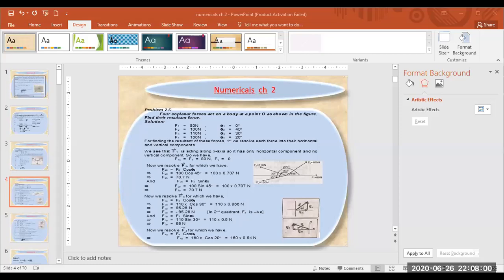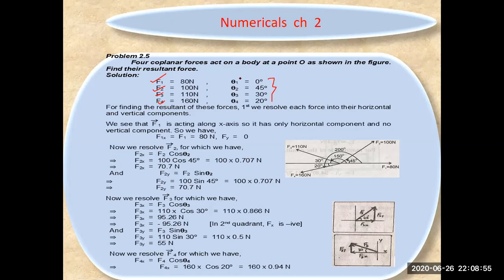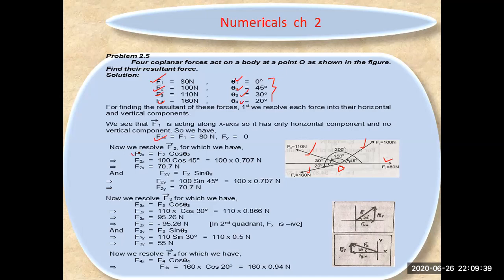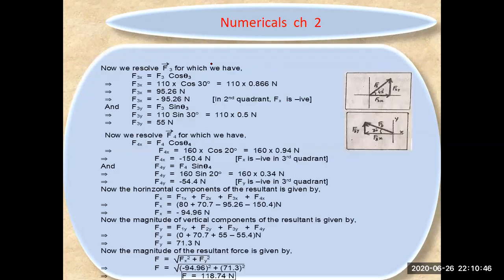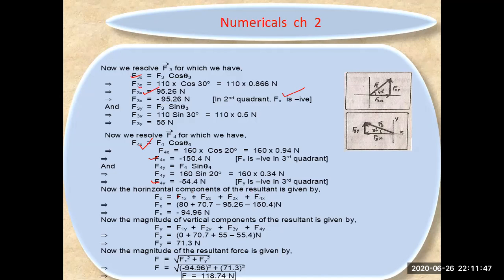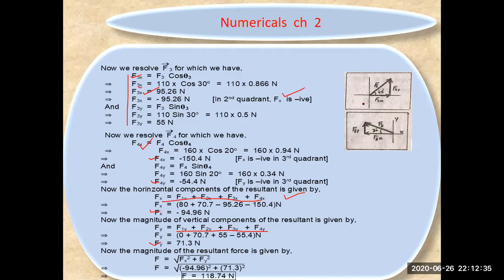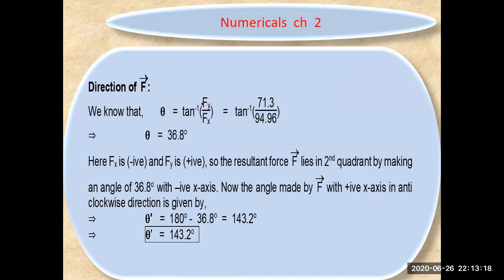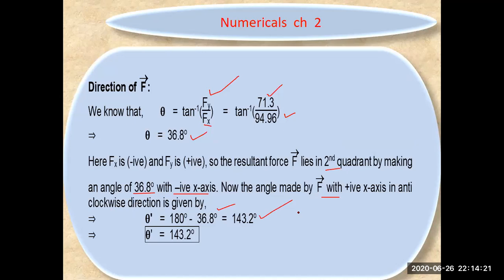RESULTANT OF FORCES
Asmr,
Mrbeast,
Lofi,
Sidemen,
Music,

Nba,
andrew tate,
Shakira,
Ukraine,
mr beast,
Xqc,
Minecraft,
Ufc,
Markiplier,
Wwe,
Pewdiepie,
dhar mann,
study with me,
Ksi,
penguinz0,
Blackpink,
Destiny,
hogwarts legacy,
tanmay bhat,
Phonk,
Valorant,
Ign,
Bts,
а4,
Songs,
taylor swift,
Hamza,
diablo 4,
Cupid,
Asmongold,
Eminem,
Cocomel,on
Ishowspeed,
Arsenal,
world affairs,
study music,
f1,
Msa,
Dream,
Song,
Ludwig,
ice spice,
Cnn,
,roblox,
Twice,
white noise,
genshin impact,
one piece,
joe rogan,
bad bunny,
peso pluma,
logan paul,
linus tech tips,
Jubilee,
kısmetse olur,
movie reaction,
Fortnite,
Chatgpt,
Hasanabi,
Trailer,
Gothamchess,
Musica,
the weeknd,
Coryxkenshin,
manchester united,
Lakers,
Podcast,
Jidion,
Karaoke,
ukraine war,
beta squad,
baby shark,
Шарий.
Memes,
jaby koay,
Jacksepticeye,
Espn,
4k,
Куплинов,
le sserafim,
C,
lofi girl,
Lck,
calm down,
Drake,
ben shapiro,
Snl,
Smosh,
News,
Squeezie,
reaction, Asmr,
Mrbeast,
Lofi,
Sidemen,
Music,

Nba,
andrew tate,
Shakira,
Ukraine,
mr beast,
Xqc,
Minecraft,
Ufc,
Markiplier,
Wwe,
Pewdiepie,
dhar mann,
study with me,
Ksi,
penguinz0,
Blackpink,
Destiny,
hogwarts legacy,
tanmay bhat,
Phonk,
Valorant,
Ign,
Bts,
а4,
Songs,
taylor swift,
Hamza,
diablo 4,
Cupid,
Asmongold,
Eminem,
Cocomel,on
Ishowspeed,
Arsenal,
world affairs,
study music,
f1,
Msa,
Dream,
Song,
Ludwig,
ice spice,
Cnn,
,roblox,
Twice,
white noise,
genshin impact,
one piece,
joe rogan,
bad bunny,
peso pluma,
logan paul,
linus tech tips,
Jubilee,
kısmetse olur,
movie reaction,
Fortnite,
Chatgpt,
Hasanabi,
Trailer,
Gothamchess,
Musica,
the weeknd,
Coryxkenshin,
manchester united,
Lakers,
Podcast,
Jidion,
Karaoke,
ukraine war,
beta squad,
baby shark,
Шарий.
Memes,
jaby koay,
Jacksepticeye,
Espn,
4k,
Куплинов,
le sserafim,
C,
lofi girl,
Lck,
calm down,
Drake,
ben shapiro,
Snl,
Smosh,
News,
Squeezie,
reaction, Asmr,
Mrbeast,
Lofi,
Sidemen,
Music,

Nba,
andrew tate,
Shakira,
Ukraine,
mr beast,
Xqc,
Minecraft,
Ufc,
Markiplier,
Wwe,
Pewdiepie,
dhar mann,
study with me,
Ksi,
penguinz0,
Blackpink,
Destiny,
hogwarts legacy,
tanmay bhat,
Phonk,
Valorant,
Ign,
Bts,
а4,
Songs,
taylor swift,
Hamza,
diablo 4,
Cupid,
Asmongold,
Eminem,
Cocomel,on
Ishowspeed,
Arsenal,
world affairs,
study music,
f1,
Msa,
Dream,
Song,
Ludwig,
ice spice,
Cnn,
,roblox,
Twice,
white noise,
genshin impact,
one piece,
joe rogan,
bad bunny,
peso pluma,
logan paul,
linus tech tips,
Jubilee,
kısmetse olur,
movie reaction,
Fortnite,
Chatgpt,
Hasanabi,
Trailer,
Gothamchess,
Musica,
the weeknd,
Coryxkenshin,
manchester united,
Lakers,
Podcast,
Jidion,
Karaoke,
ukraine war,
beta squad,
baby shark,
Шарий.
Memes,
jaby koay,
Jacksepticeye,
Espn,
4k,
Куплинов,
le sserafim,
C,
lofi girl,
Lck,
calm down,
Drake,
ben shapiro,
Snl,
Smosh,
News,
Squeezie,
reaction, RESULTANT OF FORCES
CO PLANERS FORCE